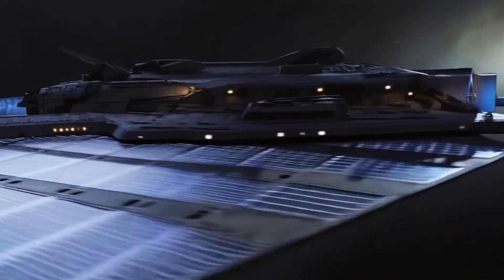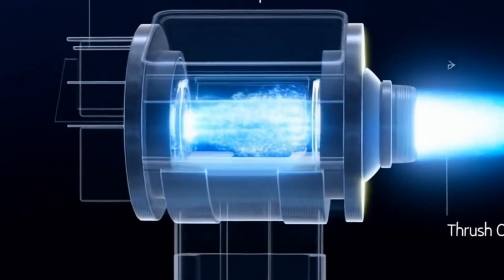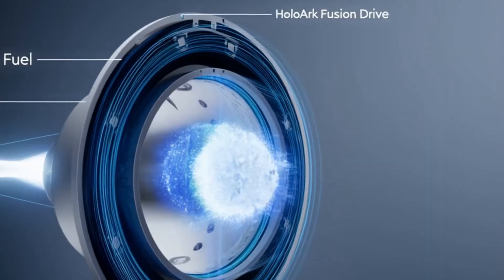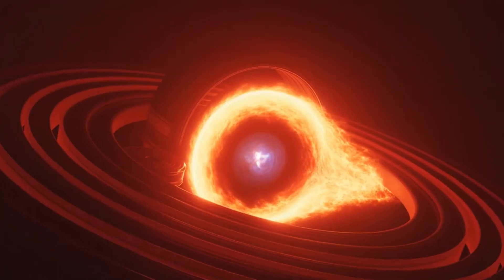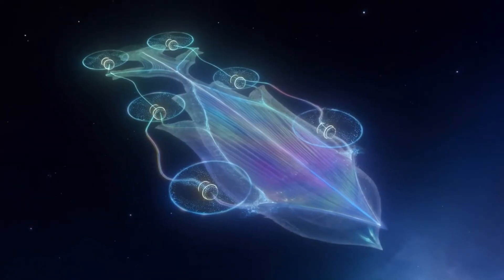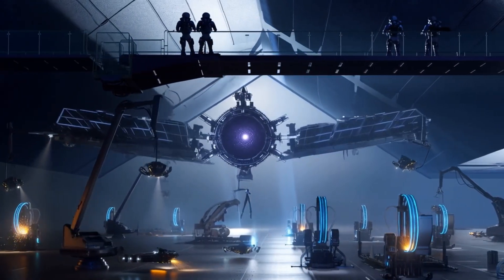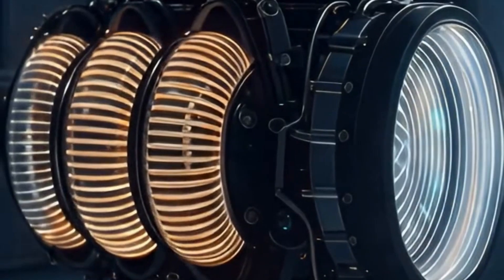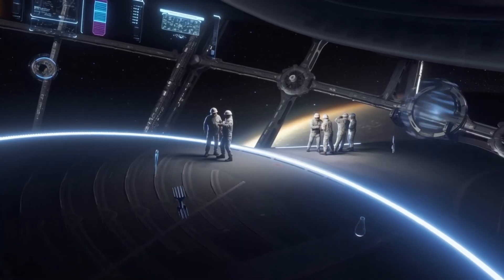HoloArk 5 Engines Explained - Humanitys Next Leap in Space Travel by Holoharmoniq Ltd. London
Welcome aboard the HoloArk — humanity’s next great step into the cosmos.
In this video, we explore the revolutionary engines that power our journey beyond the stars:

- Plasma Engine — transforms water into blazing plasma for immense thrust.
- Fusion Drive — a miniature star onboard, delivering continuous power.
- Ion Thrusters — ultra-efficient, precise propulsion for long voyages.
- Solar + Electric Boosters — clean energy from the Sun, converted into thrust.
-Dark Matter Drive — harnessing the hidden energy of the universe itself.

Together, these systems create a spacecraft unlike any other — efficient, powerful, and ready for interstellar exploration.

Join us as we step into the future of space travel.